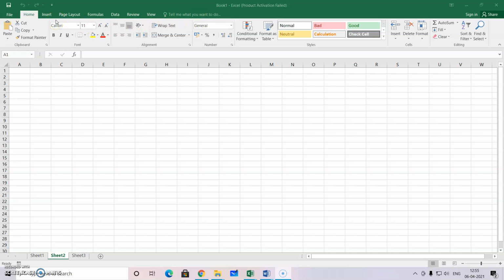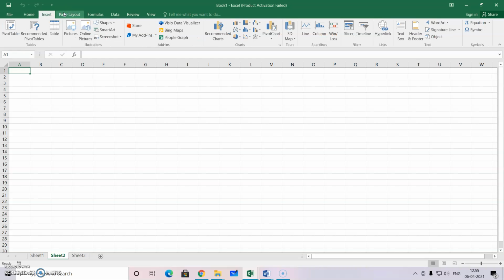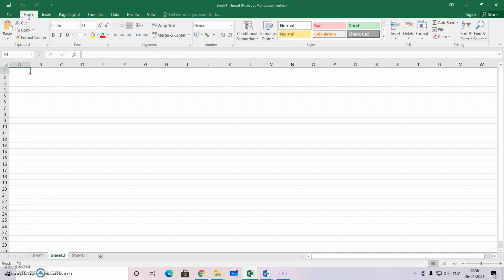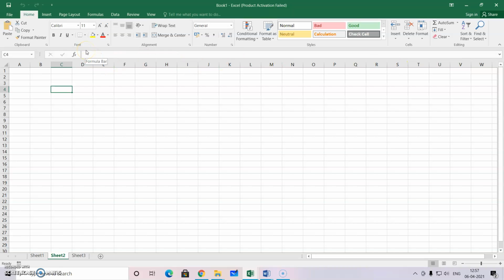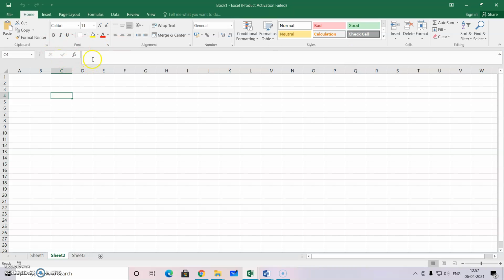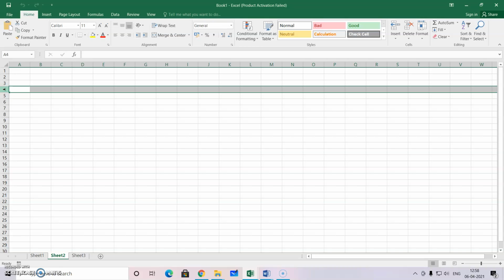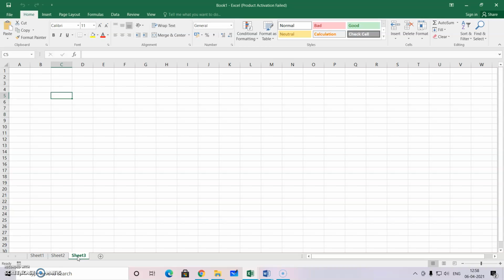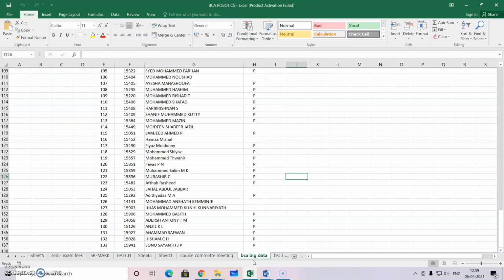MS Excel- Basics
MS Excel - Introduction -  for Beginner's